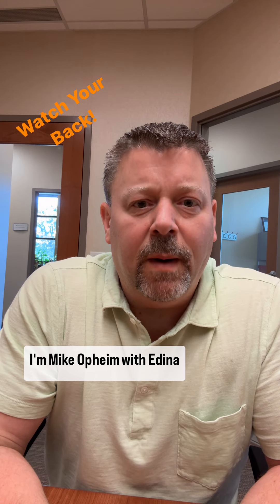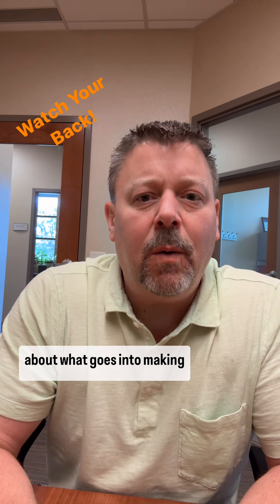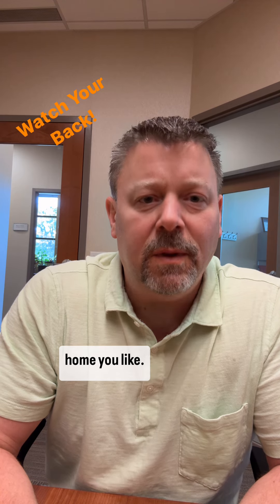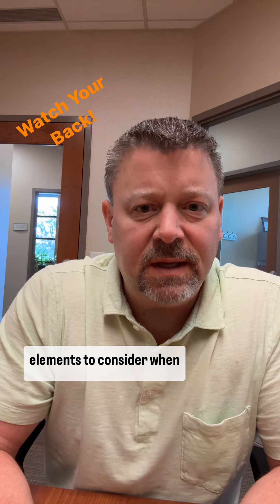You Can Win, and Still Lose - Home Buyer Tip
How do you write an offer good enough to get accepted by a Seller, but also one that completely covers your own interests?  Here are some things to consider.